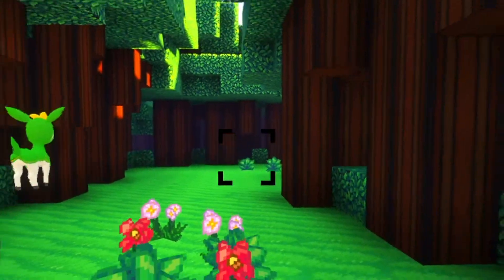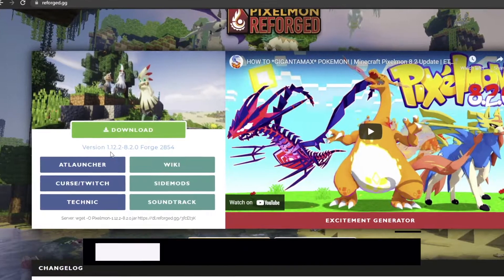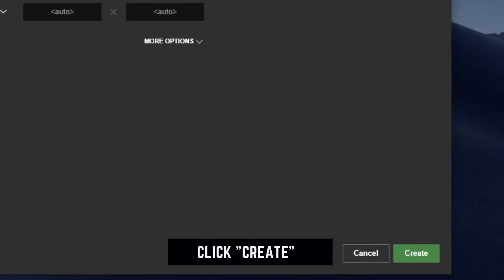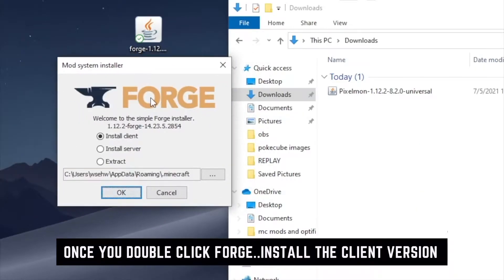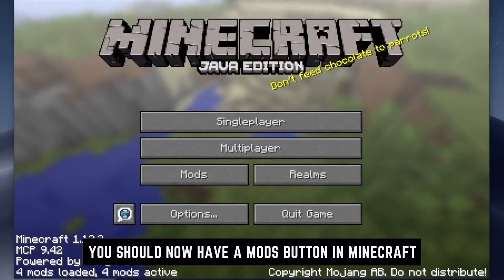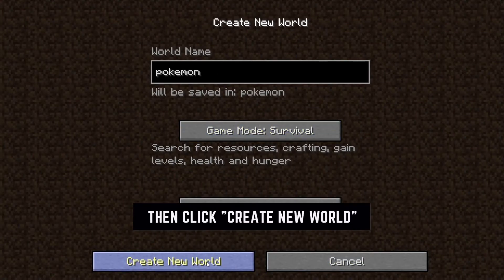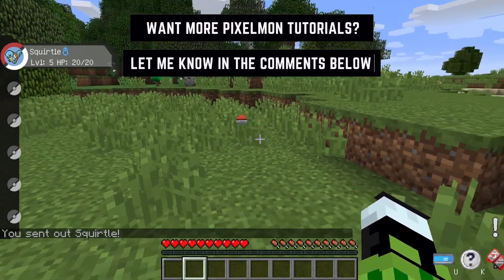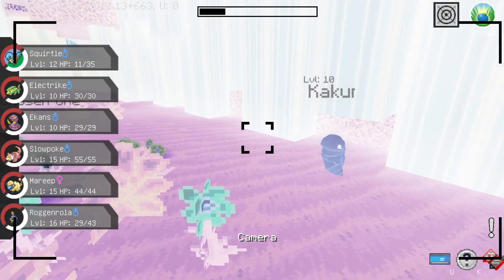How To Install Pixelmon 8.2 in 2021 + New Gameplay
How to Install Pixelmon in 2021 using Forge and new gameplay of Pokemon - Pixelmon Snap in Minecraft. This step-by-step guide shows you how to download and install all the necessary mods and files needed to run Pixelmon reforged for Minecraft Java edition using the Minecraft Launcher for both windows and Mac computers. If you enjoyed the content please let me know if you would like to see more Pixelmon tutorials in the comments below, or if you would like to see a Pixelmon/Pokemon snap configuration tutorial in the future.

PIXELMON DOWNLOAD LINKS!

Time Stamps⏰  :
00:00 - Intro
00:15 - Pixelmon_Snap Showcase
00:50 - Downloading Pixelmon
01:26 - Downloading Forge For Minecraft
01:40 - Configuring and Installing Minecraft 1.12.2
02:22 - Configuring and Installing Forge for 1.12.2
04:05 - Placing Pixelmon File in Mods Folder
05:02 - Running Pixelmon For The First Time
06:04 - Pixelmon Snap Showcase
06:45 - Outro